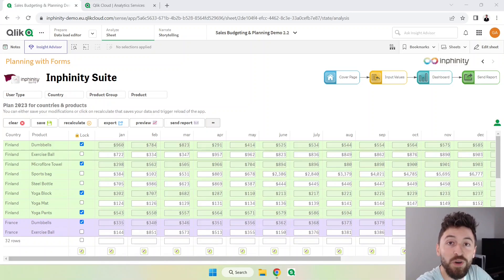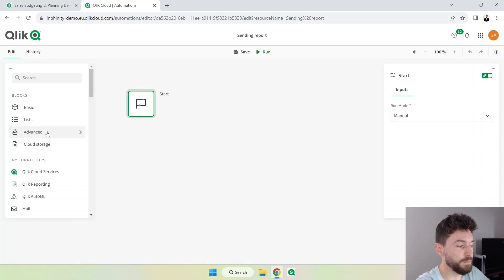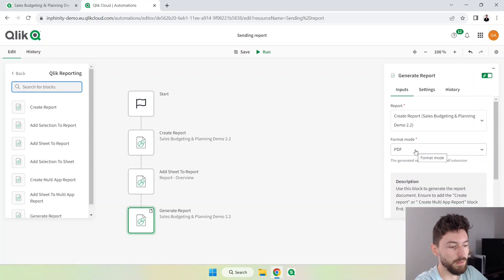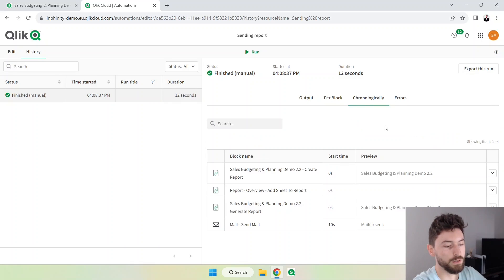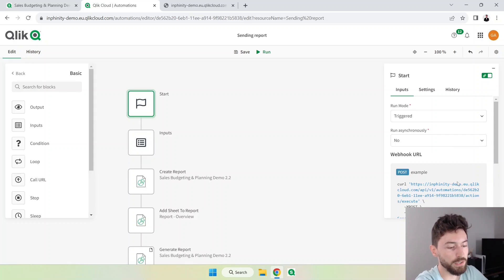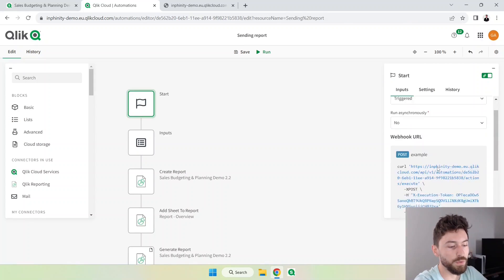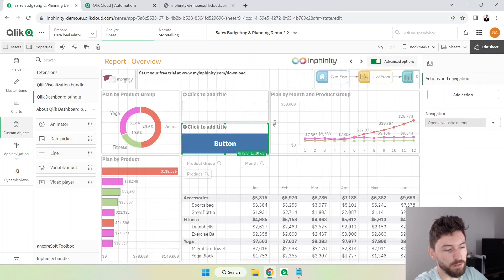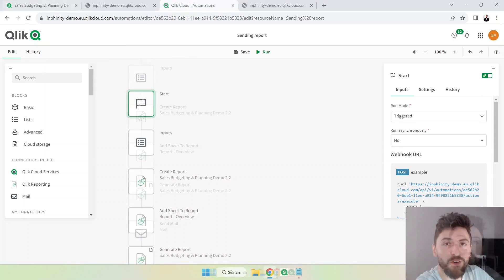Easily automate reports in Qlik Saas - Automation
In this video let's see how to automate reports in ppt or pdf in Qlik Saas using Automation, and how to trigger that with a link.